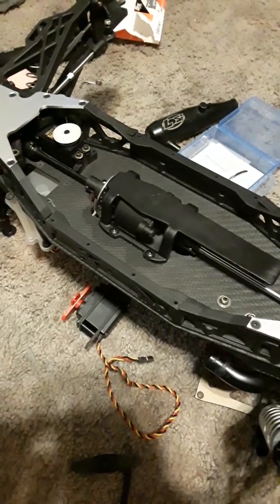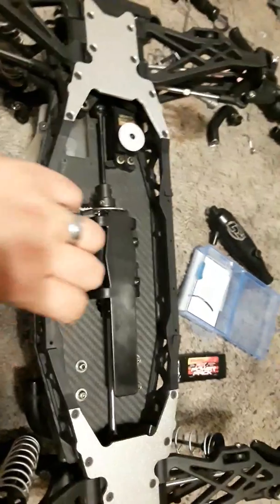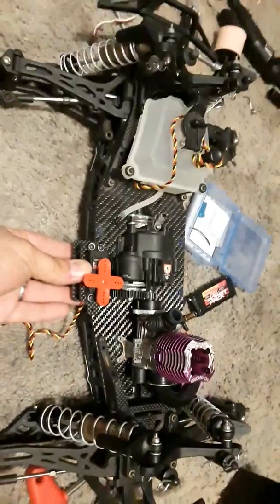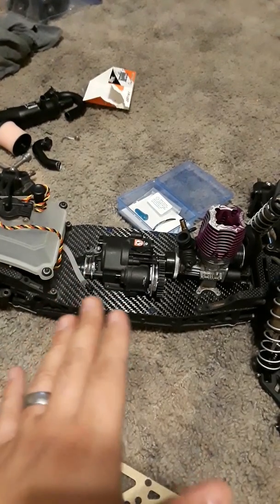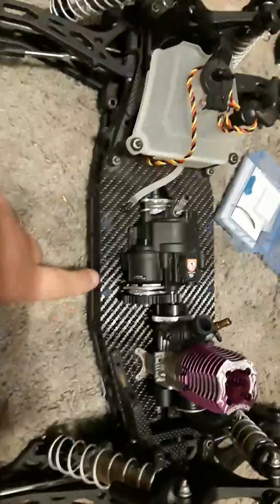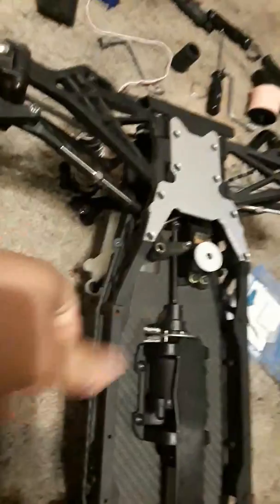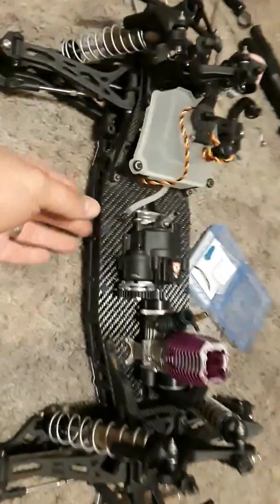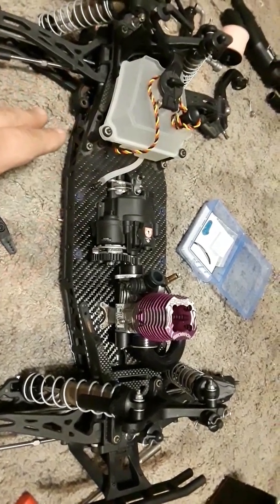Progress on novarossi 2.5 Supercharged powered lst